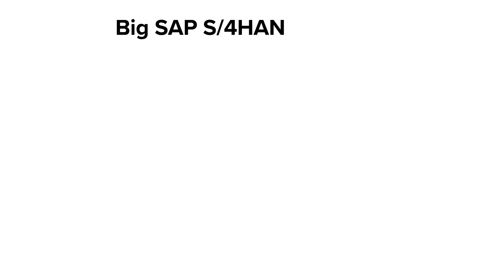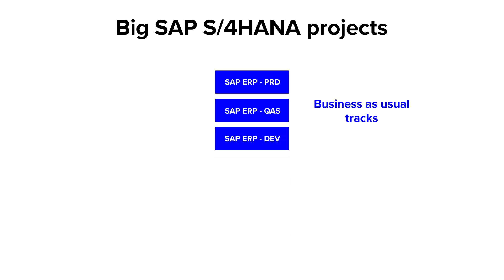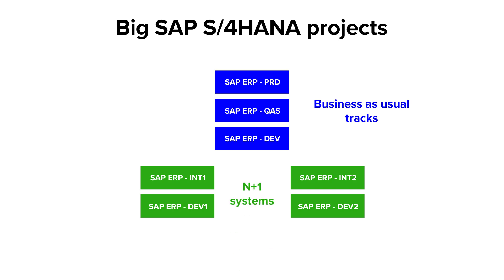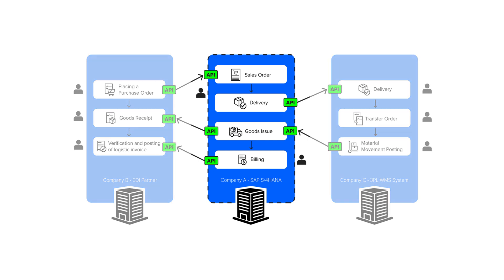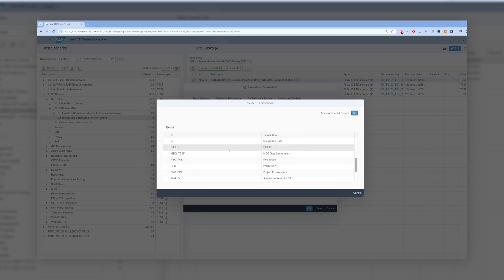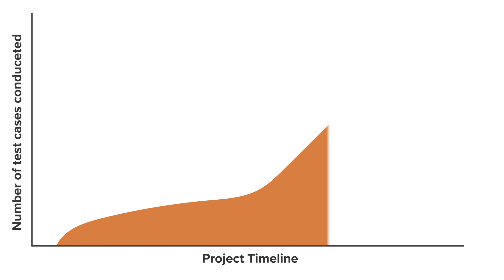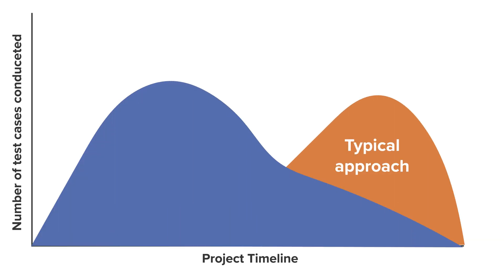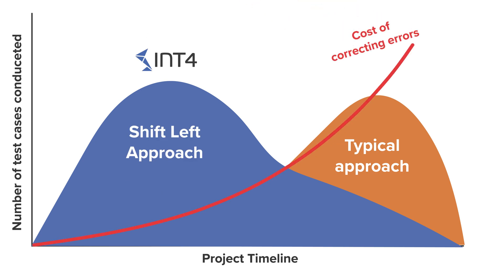Parallel landscapes in SAP - How to handle (N+1) landscapes for testing purposes?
In this episode, you'll learn about properly utilizing the Parallel Landscapes (also known as project tracks) in SAP Testing from Mateusz Nowak - our Int4 Expert. The topic of SAP Project Tracks is an important one to properly test. And you can make the parallel landscapes / project tracks testing easier with Int4 Suite.

⚡ IMPORTANT LINKS ⚡

Parallel (N+1) landscapes in SAP - timestamps:
0:00 - N+1 Systems concept explained
0:28 - What is the price of using N+1 systems?
1:19 - Common challenges with project tracks in SAP
2:45 - How to deal with the most common challenges?
4:08 - Removing the dependencies
4:45 - Shift-Left Approach

Want to see the whole Crash Course on how to use Int4 Suite for SAP S/4HANA?